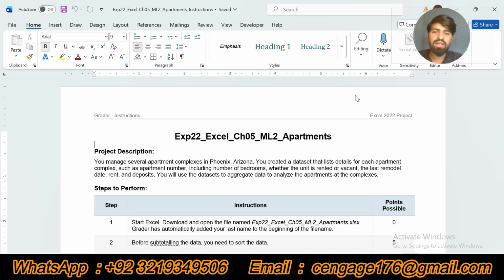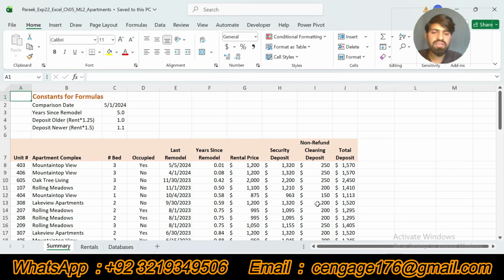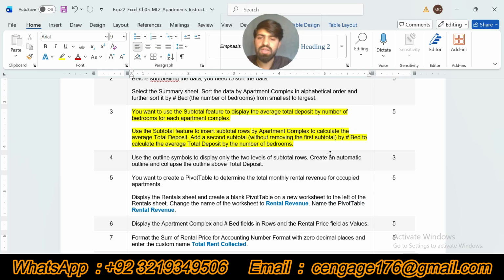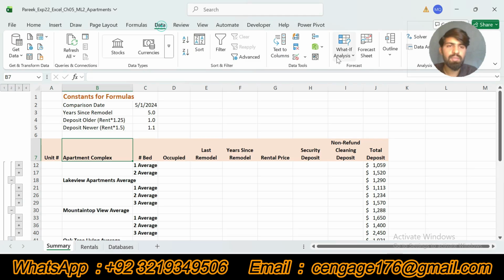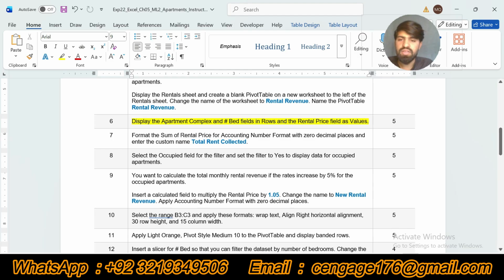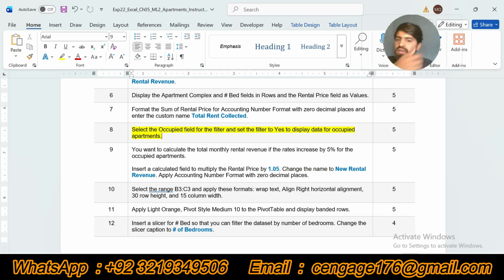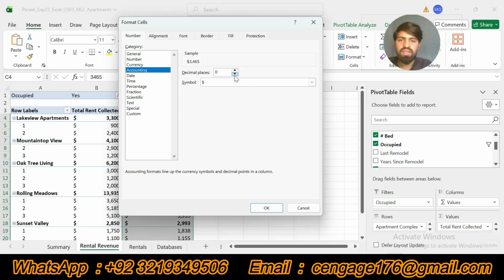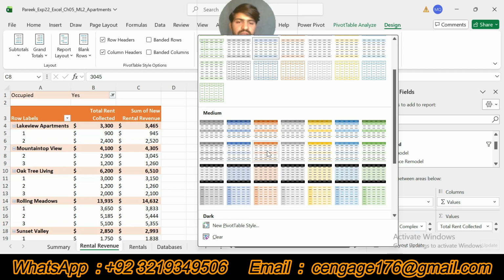Exp22_Excel_Ch05_ML2_Apartments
Steps to Perform:
1 Start Excel. Download and open the file named Exp22_Excel_Ch05_ML2_Apartments.xlsx. Grader has automatically added your last name to the beginning of the filename.
2 Before subtotalling the data, you need to sort the data.

Select the Summary sheet. Sort the data by Apartment Complex in alphabetical order and further sort it by # Bed (the number of bedrooms) from smallest to largest.
3 You want to use the Subtotal feature to display the average total deposit by number of bedrooms for each apartment complex.

Use the Subtotal feature to insert subtotal rows by Apartment Complex to calculate the average Total Deposit. Add a second subtotal (without removing the first subtotal) by # Bed to calculate the average Total Deposit by the number of bedrooms.
4 Use the outline symbols to display only the two levels of subtotal rows. Create an automatic outline and collapse the outline above Total Deposit.
5 You want to create a PivotTable to determine the total monthly rental revenue for occupied apartments.

Display the Rentals sheet and create a blank PivotTable on a new worksheet to the left of the Rentals sheet. Change the name of the worksheet to Rental Revenue. Name the PivotTable Rental Revenue.
6 Display the Apartment Complex and # Bed fields in Rows and the Rental Price field as Values.
7 Format the Sum of Rental Price for Accounting Number Format with zero decimal places and enter the custom name Total Rent Collected.
8 Select the Occupied field for the filter and set the filter to Yes to display data for occupied apartments.

Exp22_Excel_Ch05_Cumulative_Merchandise 1.1
Exp22_Excel_Ch05_HOE - Sociology 1.1

Exp22_Excel_Ch06_HOE - Mortgage

EXP22_Excel_CH08_CumulativeAssessment_Employee Satisfaction
Exp22_Excel_Ch08_CumulativeAssessment_Variation - Real Estate Valuation